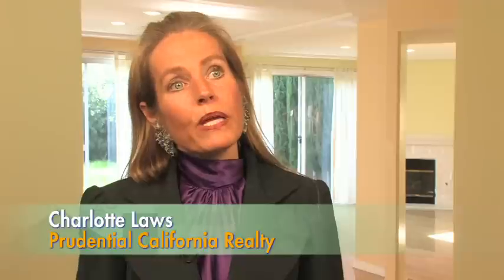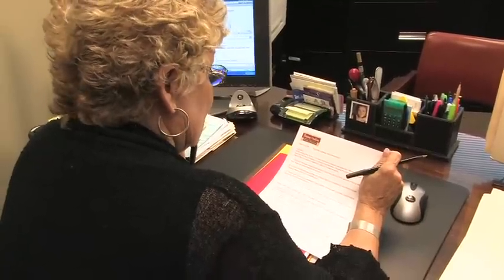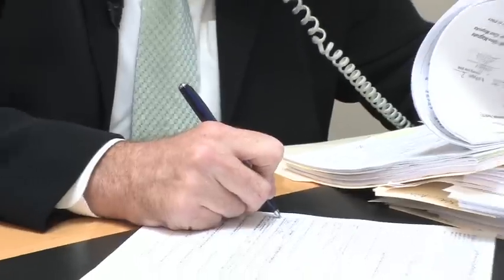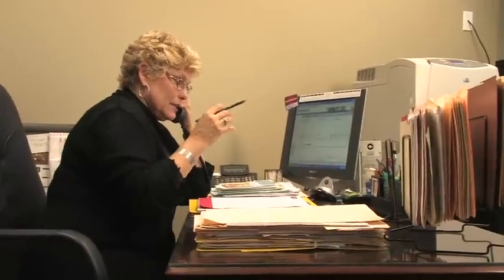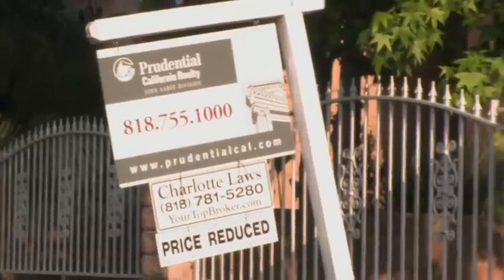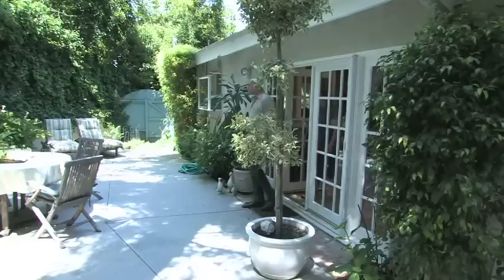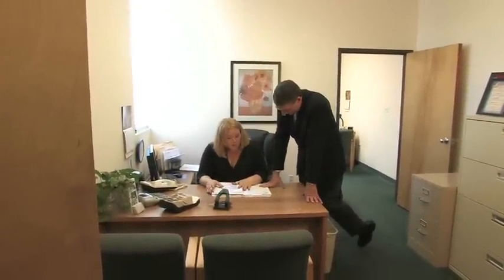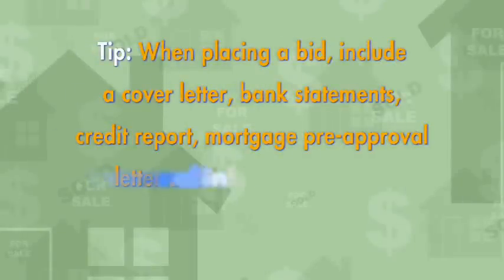Real Estate Contracts: Tips to Make Them Successful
View this Expert Real Estate Tips segment to learn tips on how to close a successful bid on a new home. Full disclosure, thorough documentation and professionalism are essential.